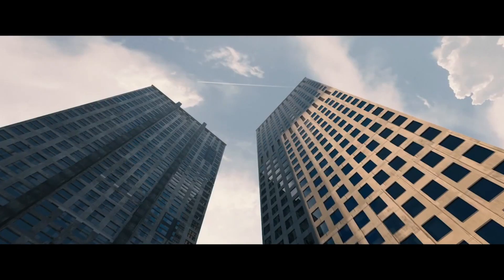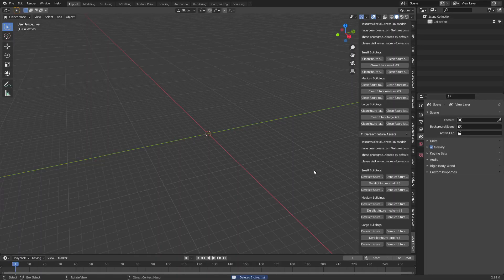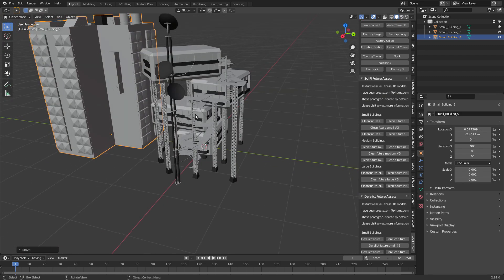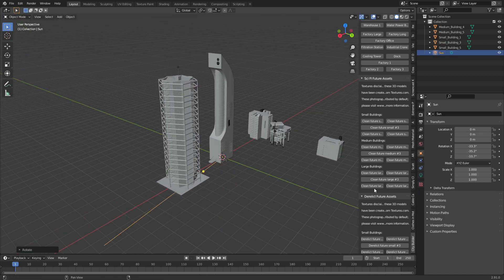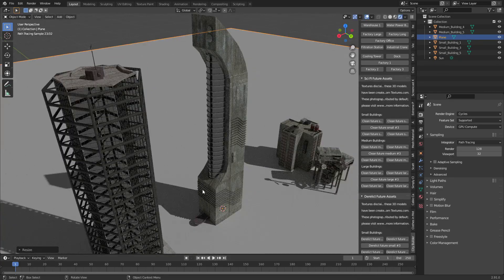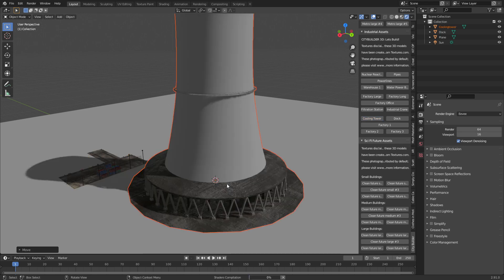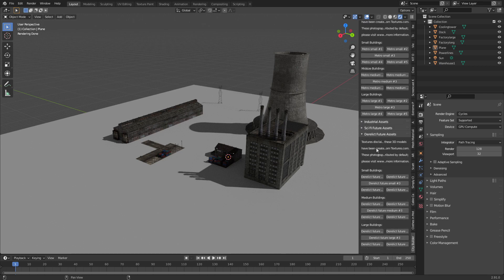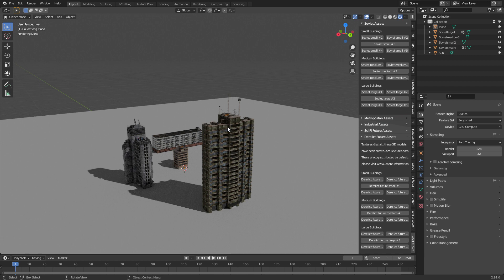Citybuilder 3D Blender Addon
Do you want to create building fast in Blender. City Builder 3D addon has over 75 buildings already created for in various styles.

Metropolitan
Cyberpunk/Scifi
Derelict
Soviet
Industrial